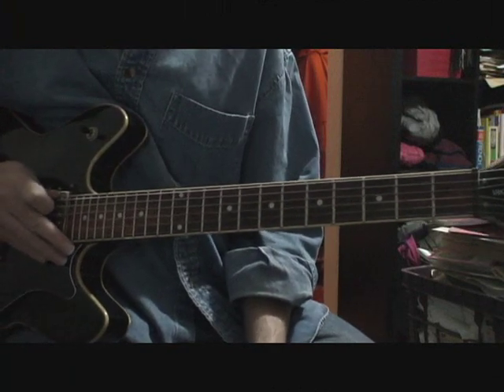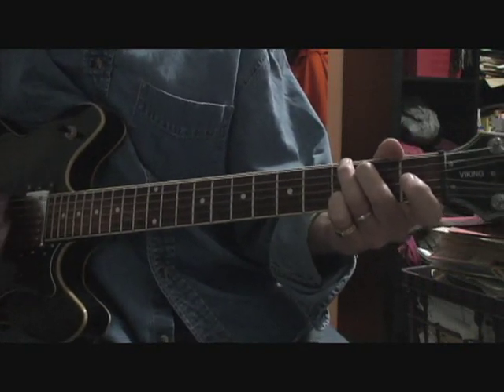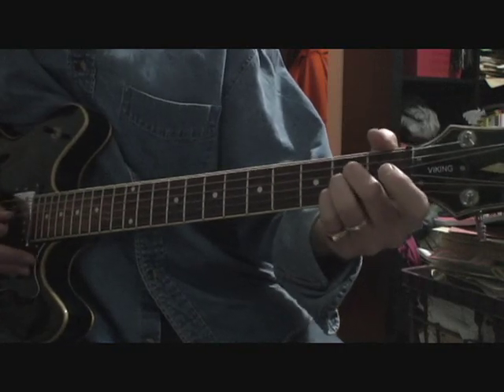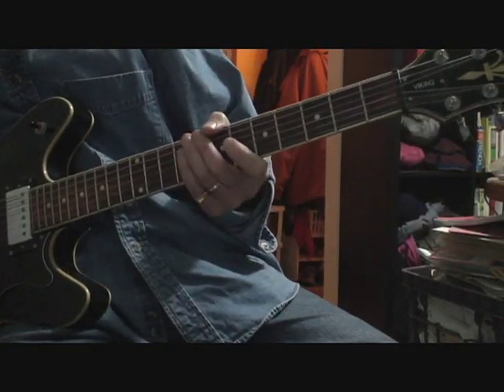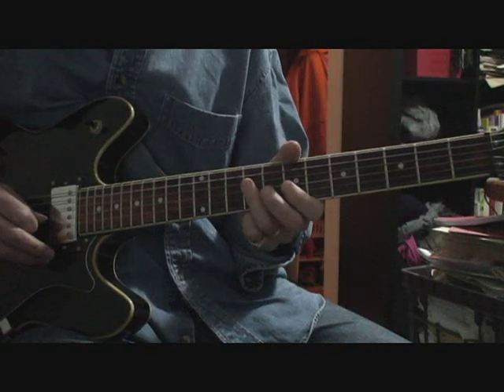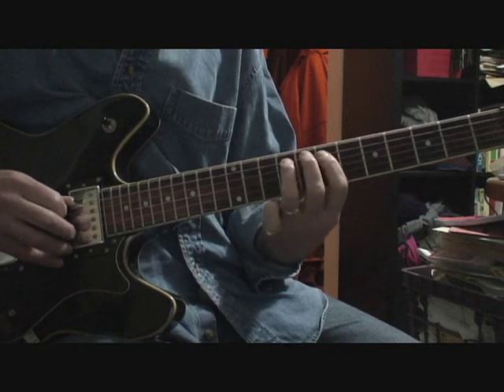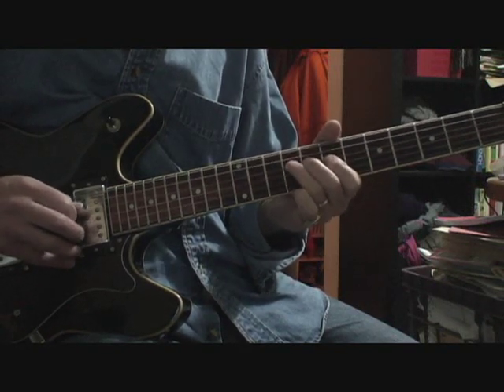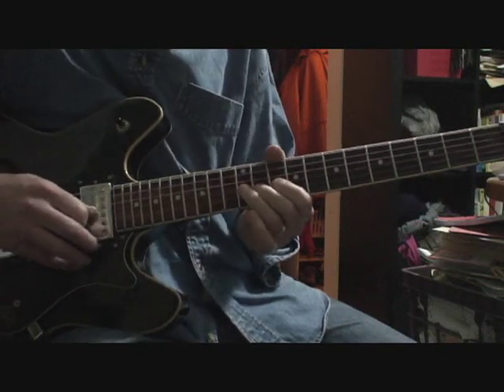Me and Bobby McGee (guitar lesson on rhythm and solo)